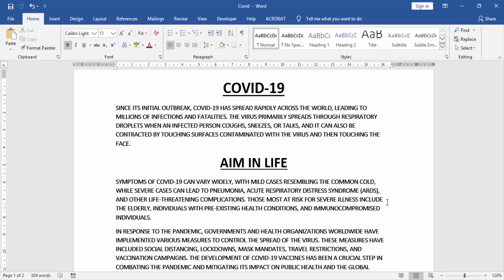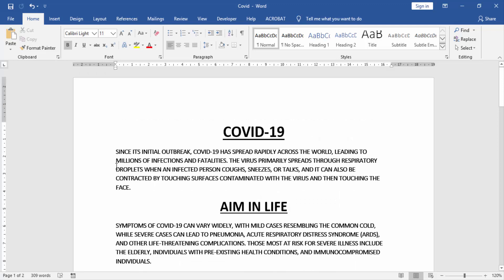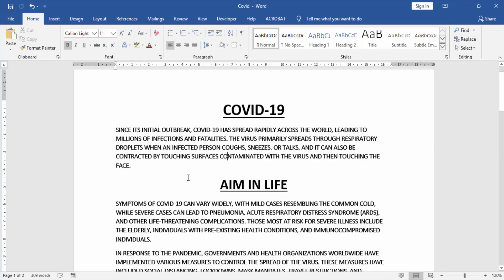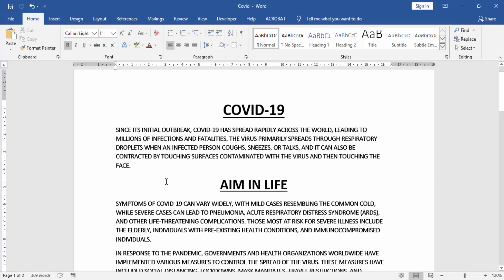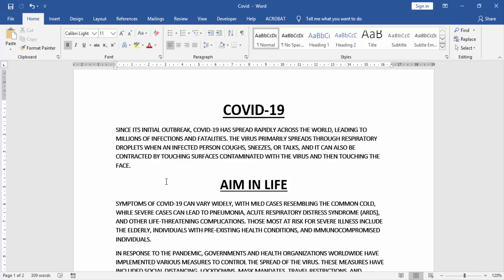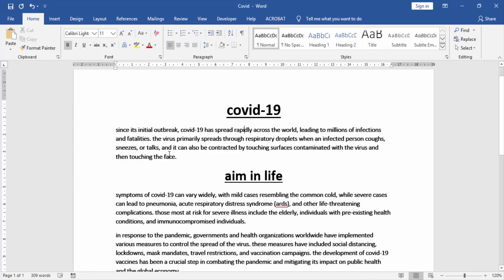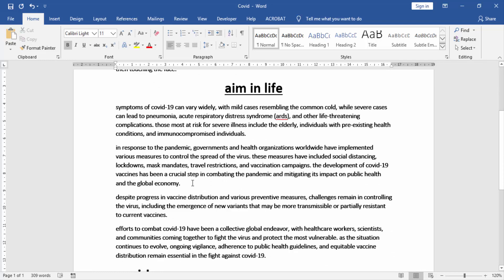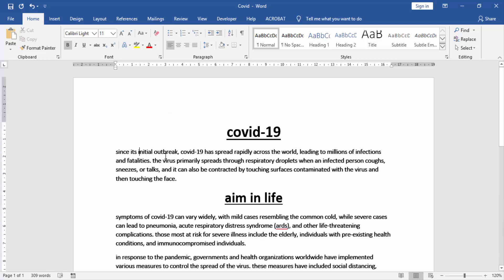How to change uppercase to lowercase without retyping in word computer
In this video I will show you: How to change uppercase to lowercase without retyping in word computer